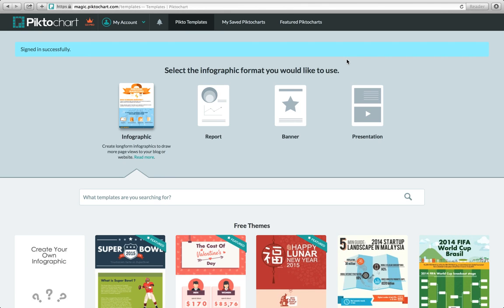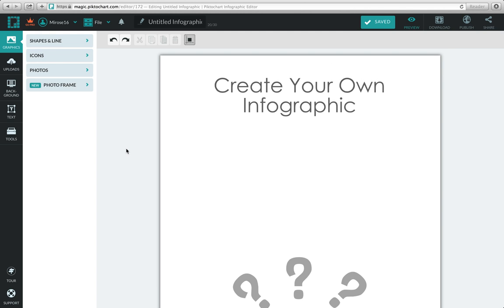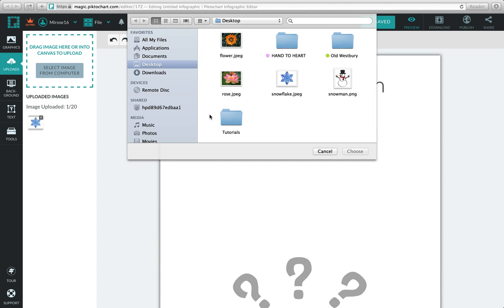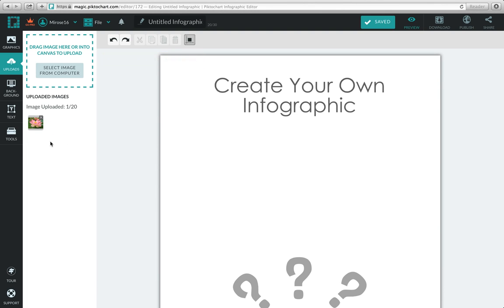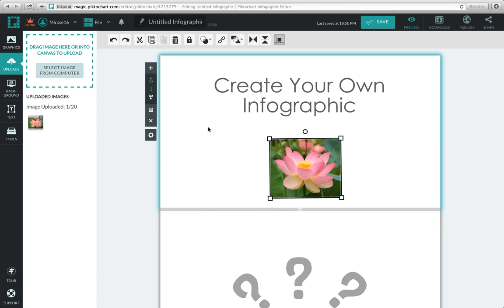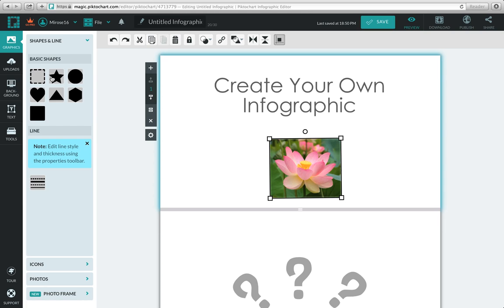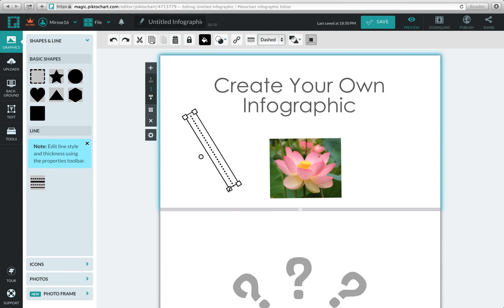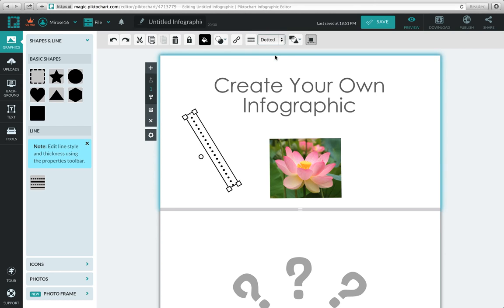Piktochart - Upload Image and Draw a Line - Video Tutorial